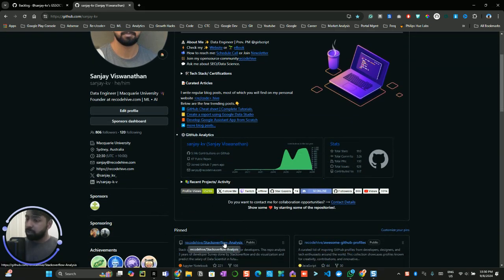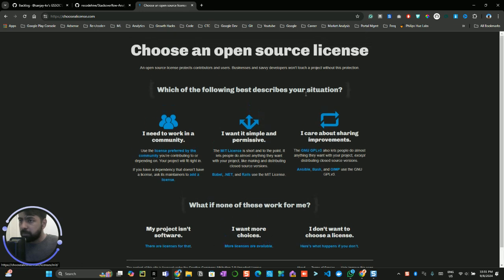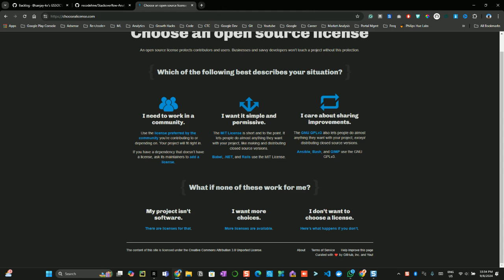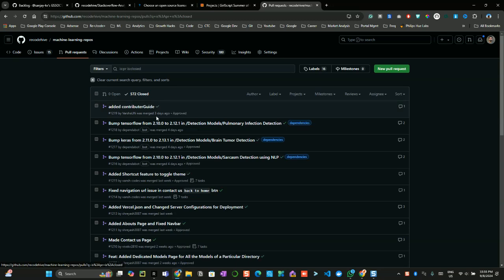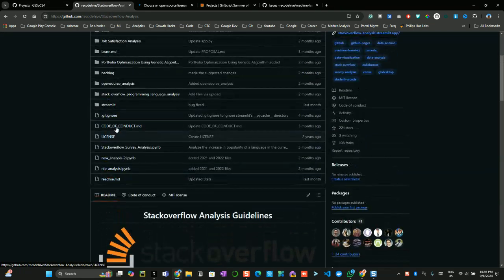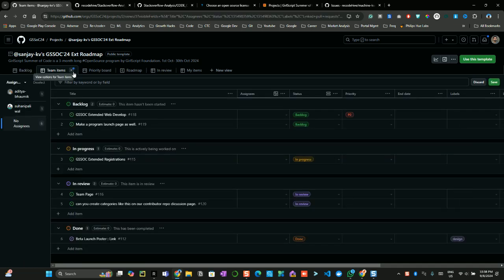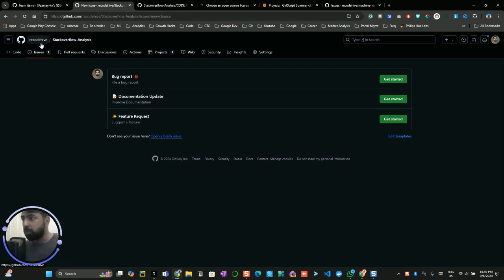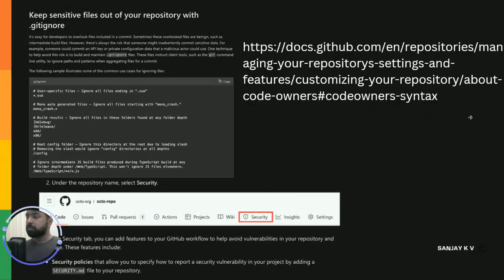Opensource Presentation Google Chrome 8 September 2024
1#git
We dive into the world of open-source and inner-source development. We explore the differences between open-source software, which is available for public collaboration, and inner-source, which follows similar principles but is restricted to internal company use.

We also discuss the importance of licenses, such as the MIT License, and how to contribute to open-source projects.

Learning objectives 🔍
In this module, you'll: 👇🏻
🔸Introduction to Open Source and Inner Source
🔸Copyright and Open Source Contributions
🔸What is the Inner Source?
🔸Establishing Goals and Milestones for Inner Source
🔸Key Success Metrics for Open Source/Inner Source.

⌛Timestamps:
0:19 -   Importance of Licenses in Open Source
1:52 -  Creating a new project in GitHub
4:49 - Benefits of Inner Source Programs
8:05 - Quiz on Open Source and Inner Source
10:11 - Measuring Success of Inner Source Programs